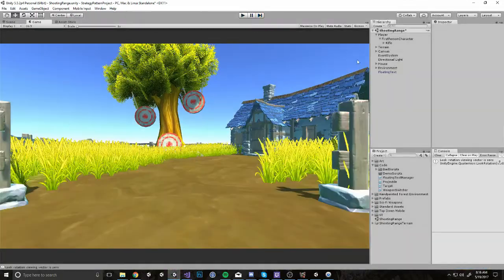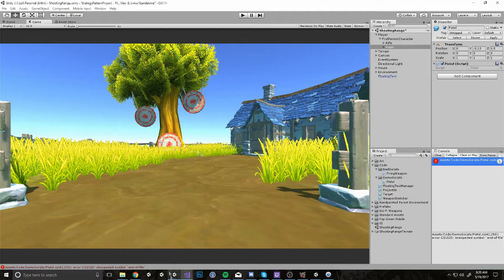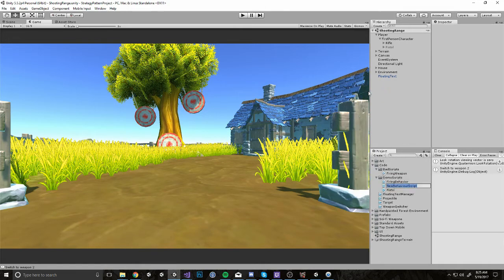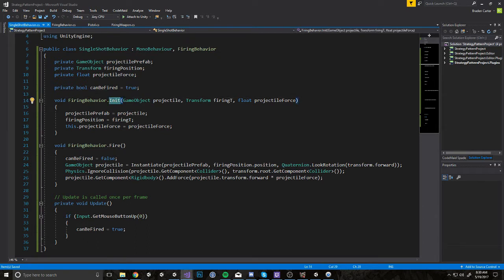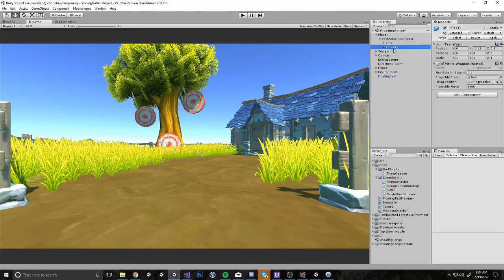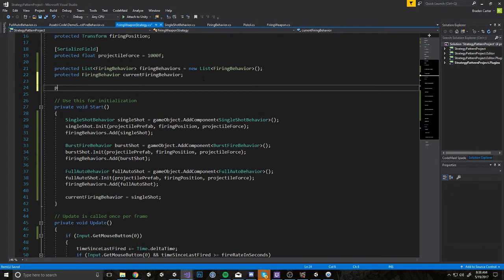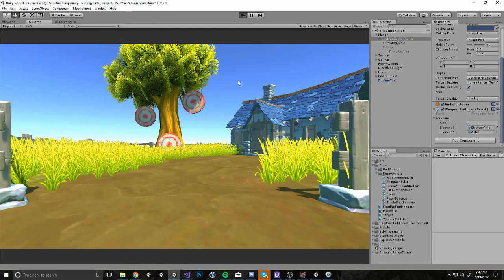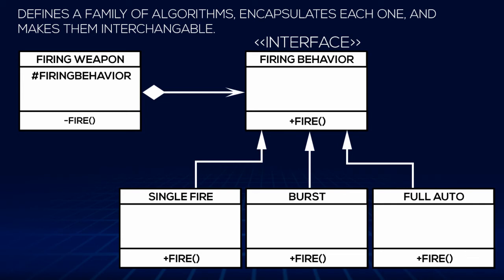Learning Design Patterns Through Games: Strategy Pattern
We take a look at the Strategy Design Pattern and see how it can be implemented within a FPS.